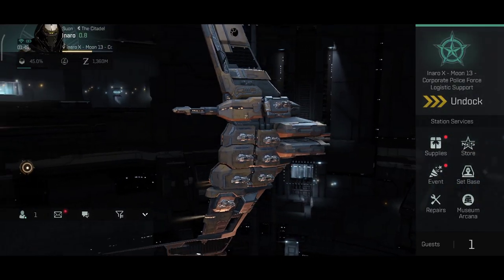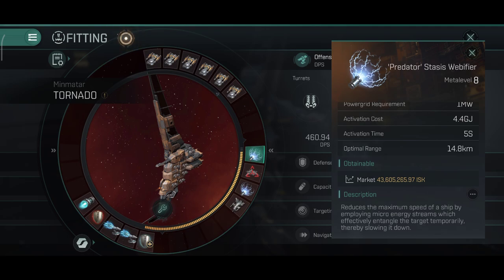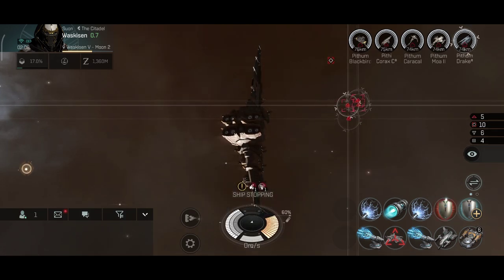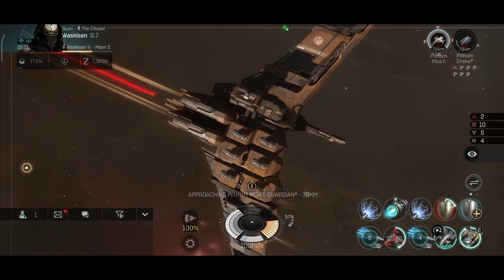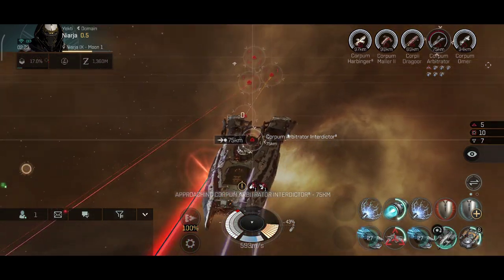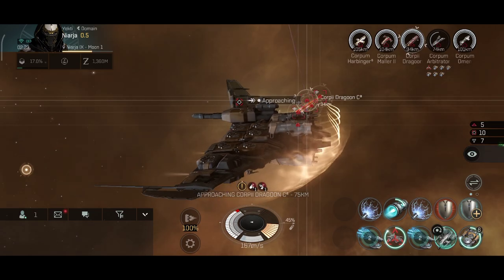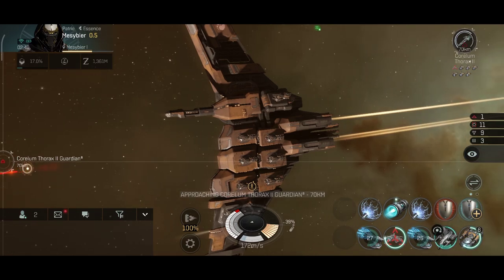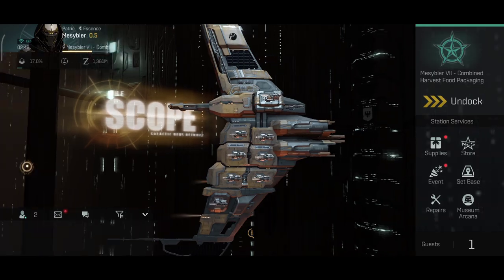EVE Echoes Assault Battlecruiser - Tornado [T8] - PVP/PVE Fit (Long & Close Range) - Storylines